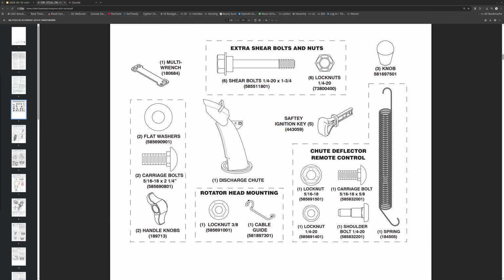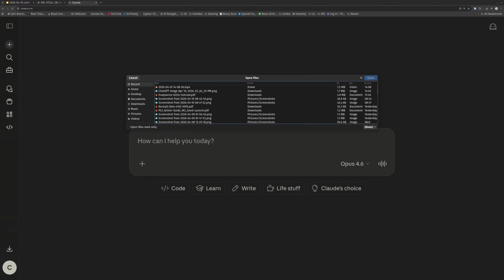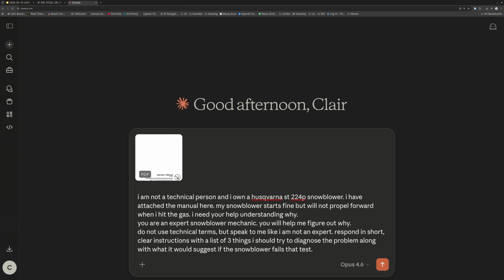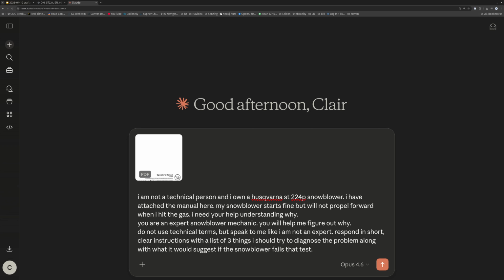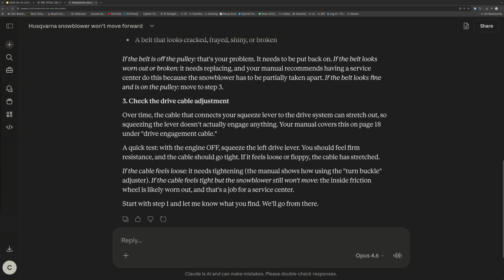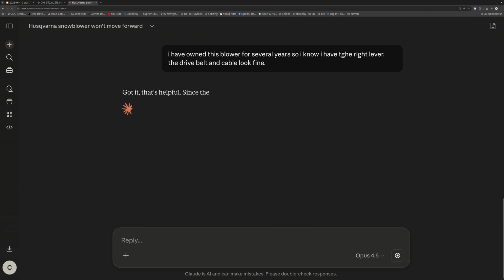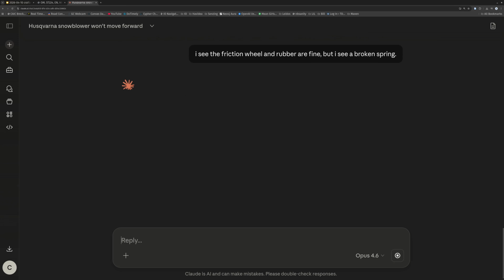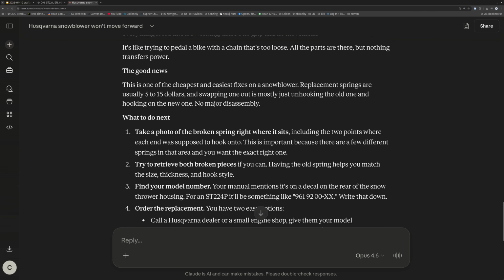April 10, 2026: CRAFTing Your Way to Better Results from PDFs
Let's give GenAI a chance to help us solve a real world problem by analyzing a complex PDF and answering questions about it!

Here is the prompt I used:

i am not a technical person and i own a husqvarna st 224p snowblower. i have attached the manual here. my snowblower starts fine but will not propel forward when i hit the gas. i need your help understanding why.

you are an expert snowblower mechanic. you will help me figure out why.

do not use technical terms, but speak to me like i am not an expert. respond in short, clear instructions with a list of 3 things i should try to diagnose the problem along with what it would suggest if the snowblower fails that test.